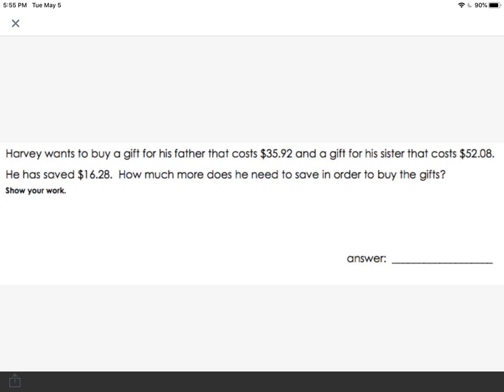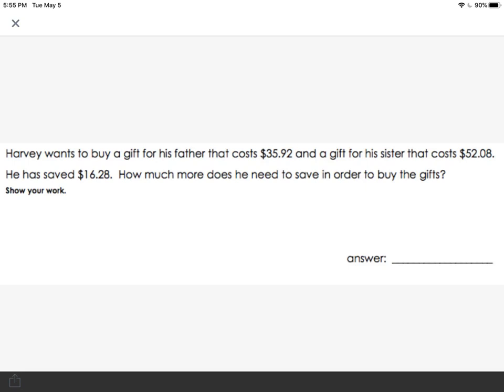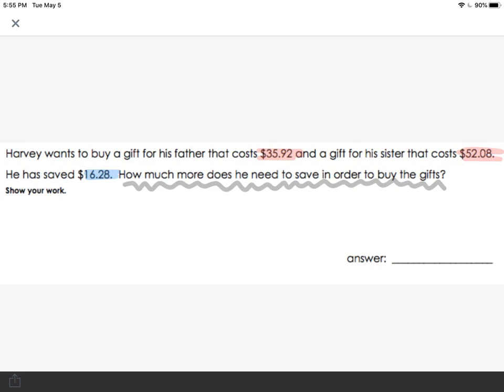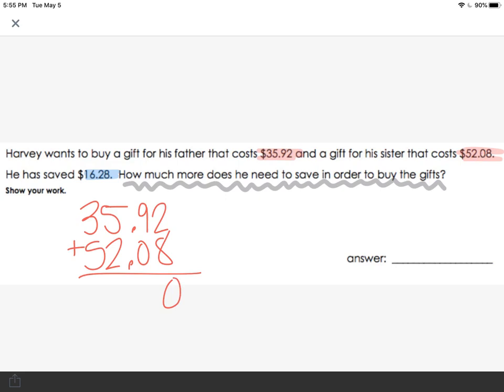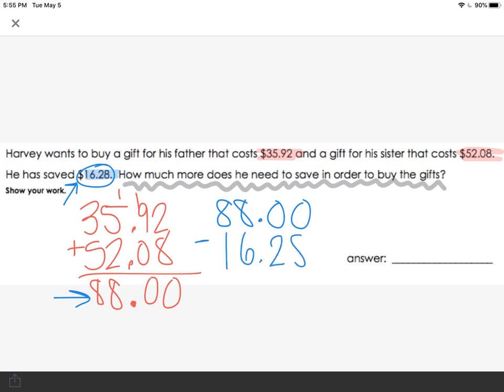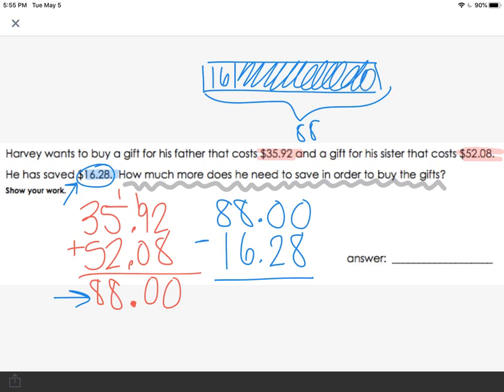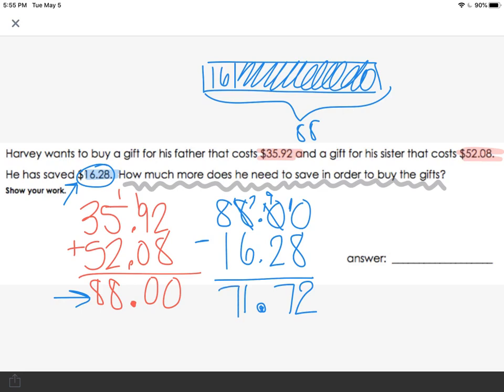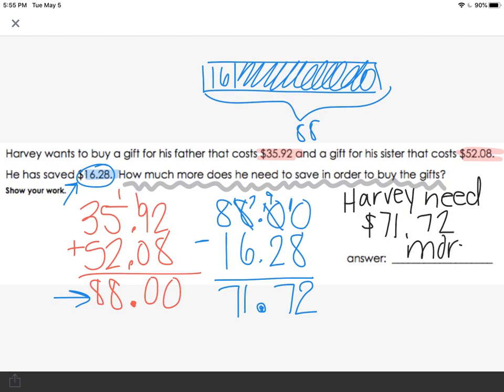Word problem episode H